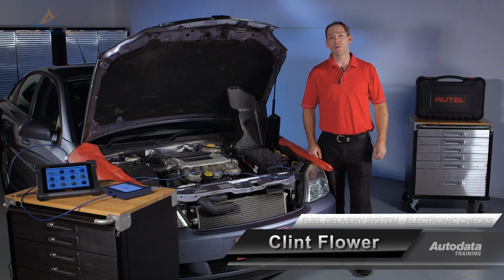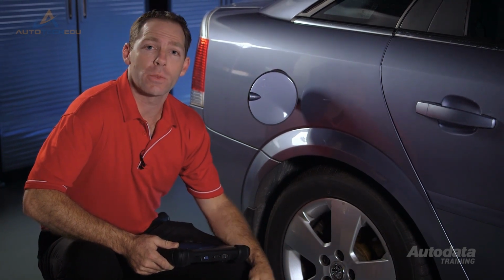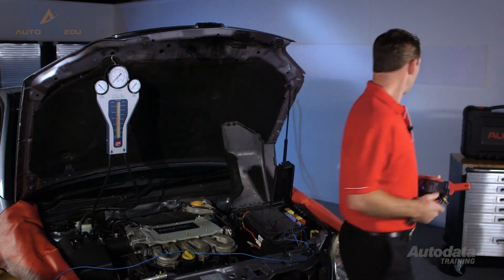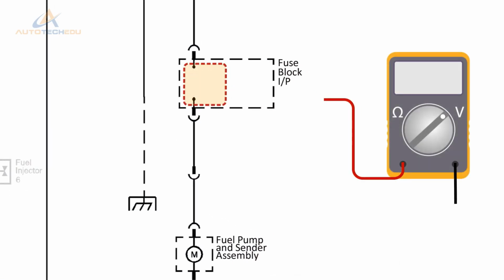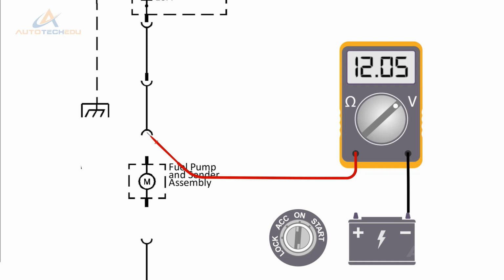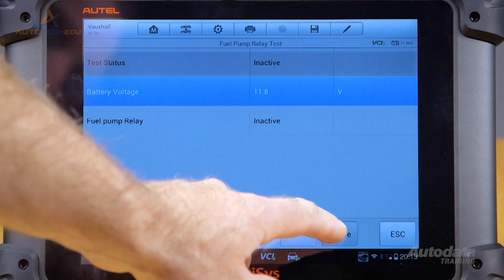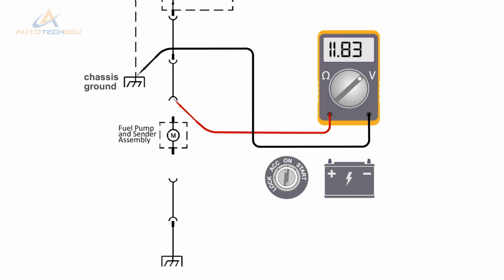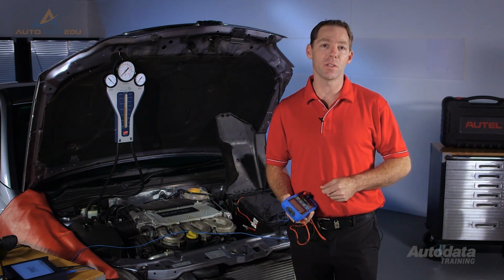Fuel Delivery System Electrical Checks